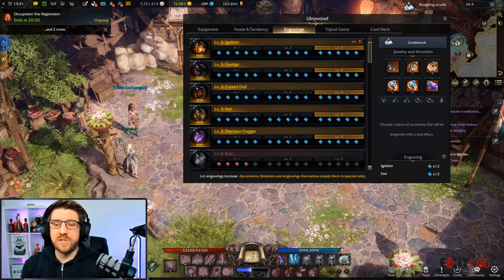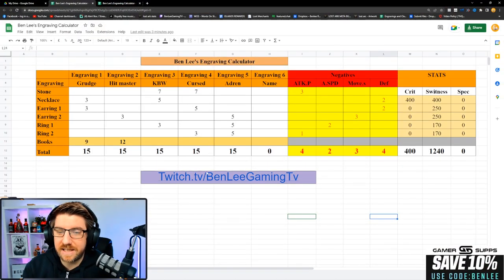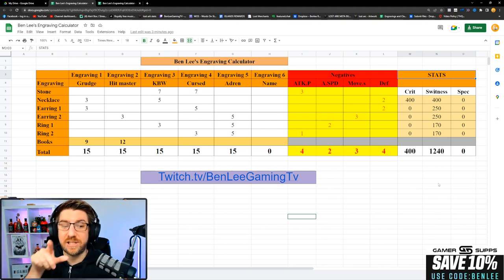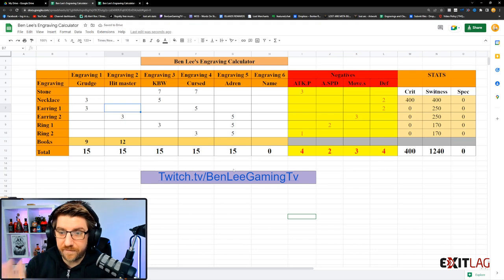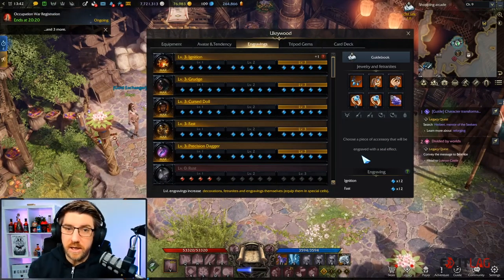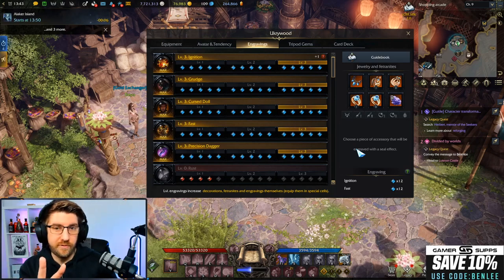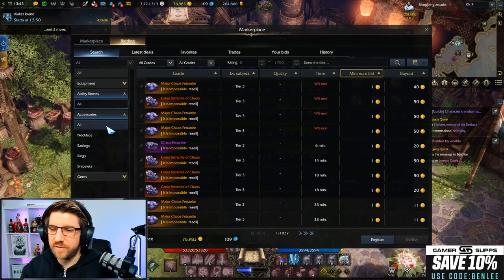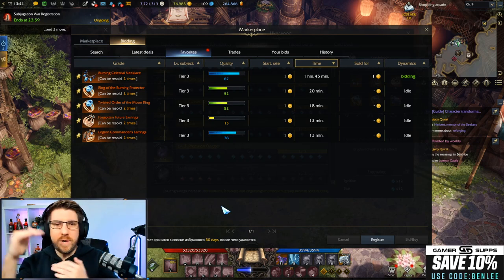Lost Ark Engraving Calculator Guide - Get 5x3 Engravings EASY (Engravings Guide)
Lost Ark Engraving Calculator - Get 5x3 Engravings EASY (Engravings Guide)

This is my lost ark engraving calculator to help you get your lost ark engravings sorted easy for that 5x3 as i had a lot of people in the stream ask for help on this.

0:00 - intro
0:45 - Engraving Calculator
3:34 - Set up tips

This is my everything you need to know about lost ark video. A lost ark new player guide to power level to max level 50 as quickly and effectively as possible.
Lost ark tier list showing you S tier classes and below for lost ark.Remember to play what you want to play but I go into all lost ark class synergies pros and cons. what is the best class in lost ark? what is the work class in lost ark? lost ark pvp tier list, lost ark pve tier list eu and na launch.